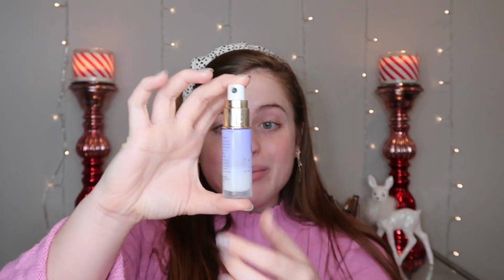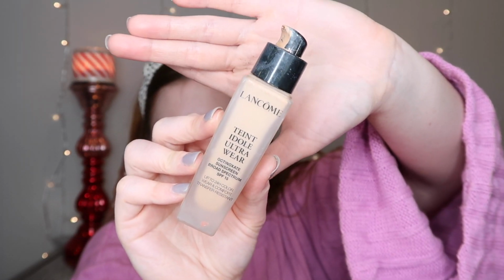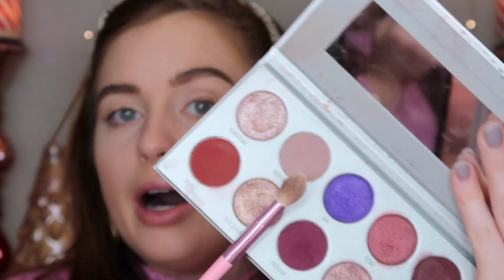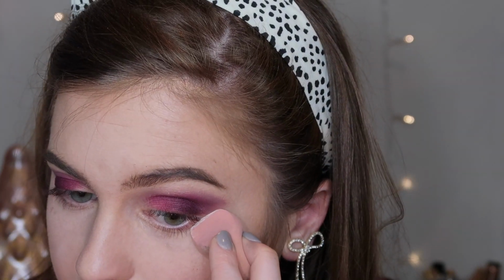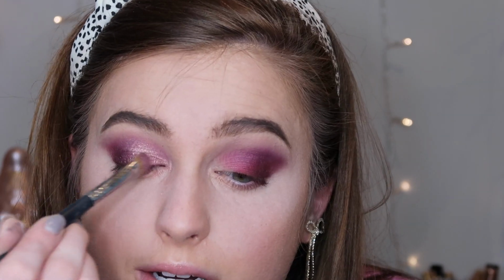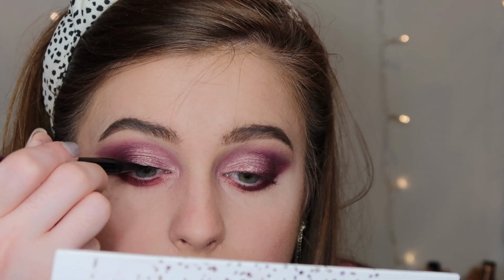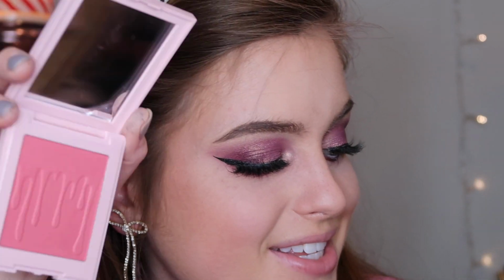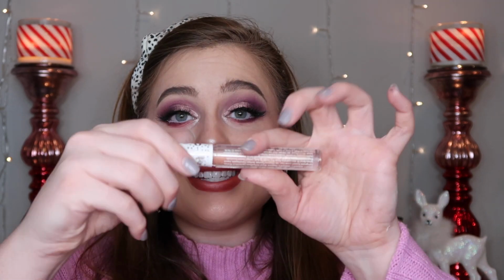TESTING OUT NEW MAKEUP + THANKSGIVING CRANBERRY EYE MAKEUP TUTORIAL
Also, I'lll be testing lots of new makeup in this video so I hope you enjoy! AND you will be seeing a sneak peak of a giveaway item! xoxox
Make sure to leave me a comment letting me know what you want to see next on my channel! I love recommendations and appreciate them SO much.

I post new videos 2 - 3 times a week, and would love for you to join the fam!